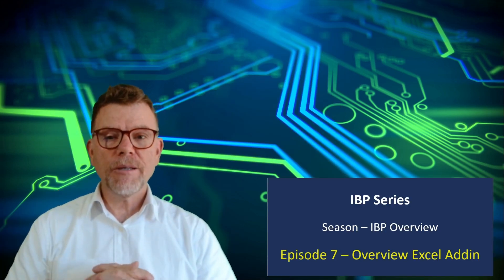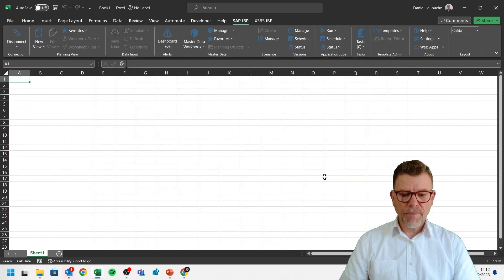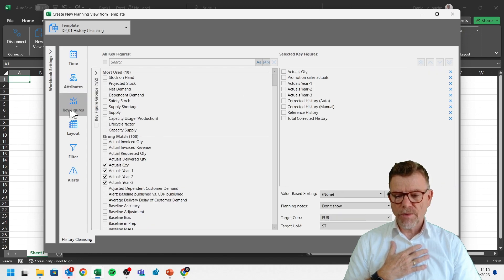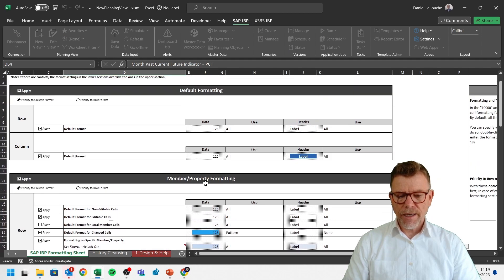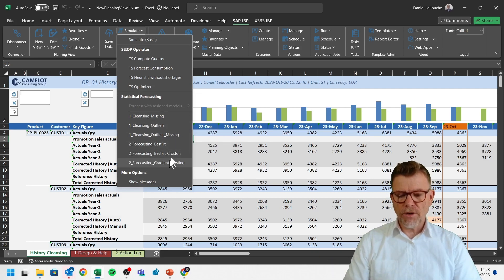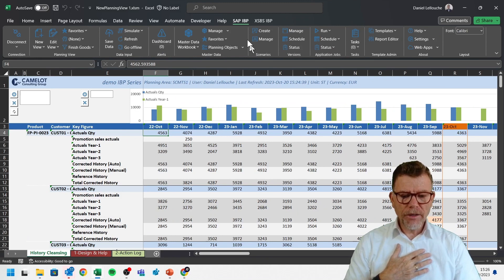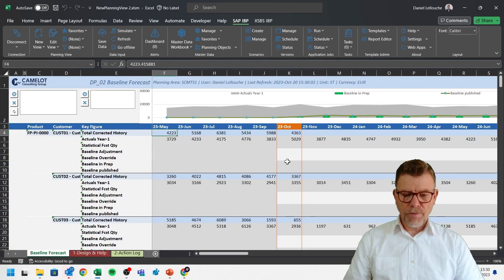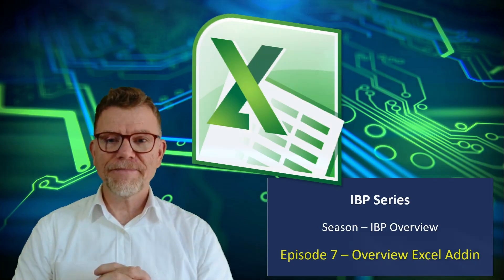Get an overview of SAP IBP Excel Addin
This video presents an overview of the SAP-IBP User Interface running in Excel. After a short 2 slides presentation,  I bring you into the system and show you some elements of the Excel Addin for IBP, using our Camelot IBP preconfigured solution so-called Camelot SCMLab.
If you have no or little background in SAP-IBP, this video is definitely for you.

If you like it, thank you in advance for your thumb-up click, and even better for your subscription click on this channel.
00:00 Welcome
00:23 What UI for IBP
01:29 Tell me about Excel for IBP
02:39 Demo on Master Data in Excel
04:20 Demo of Planning View
07:45 Element of cosmetic in planning views
09:00 The Excel Addin Ribbon details
13:50 Create scenario
17:10 Run jobs from Excel
18:33 Thanks